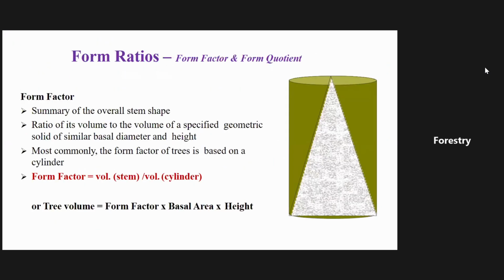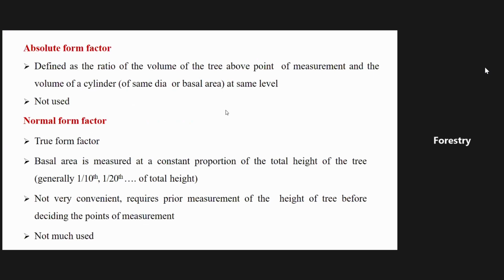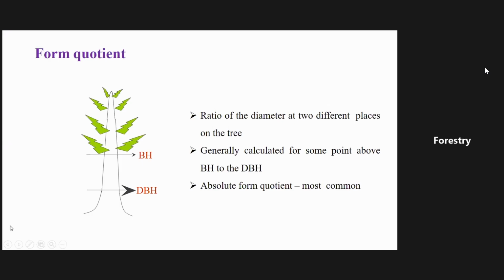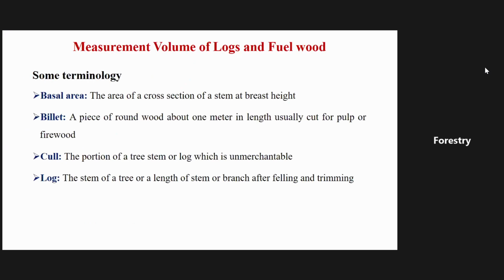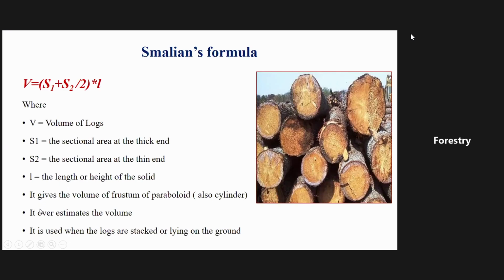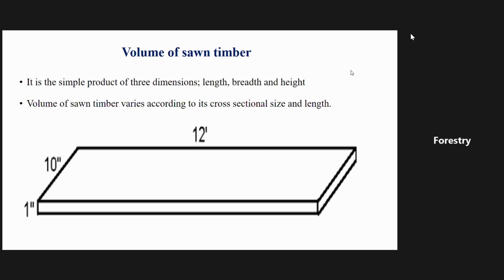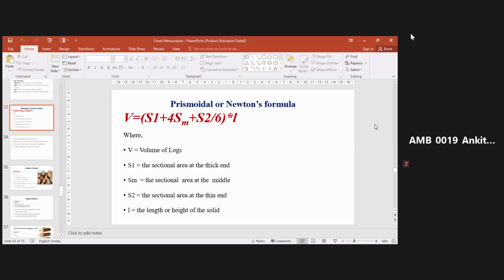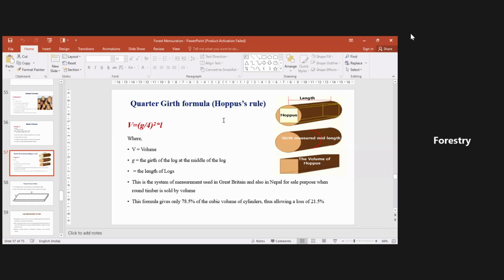FSN 111 Volume Measurement of trees 04/06/21 { Nagarajuiah Sir/Uday Kumar Sir }